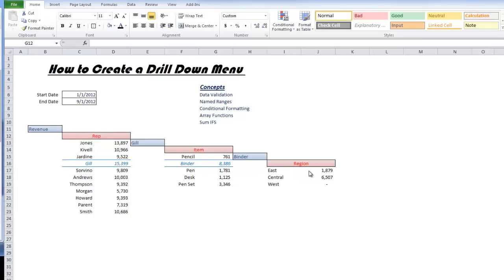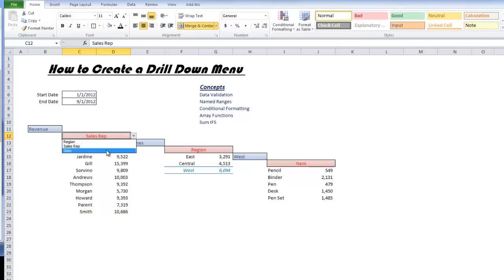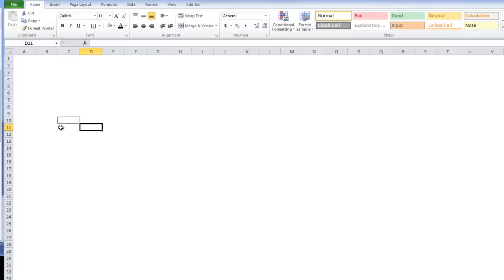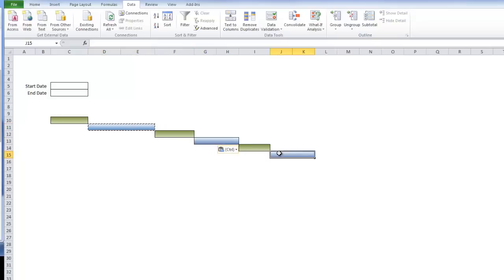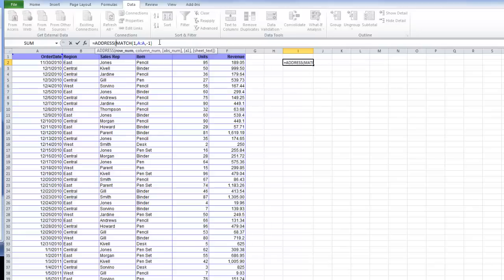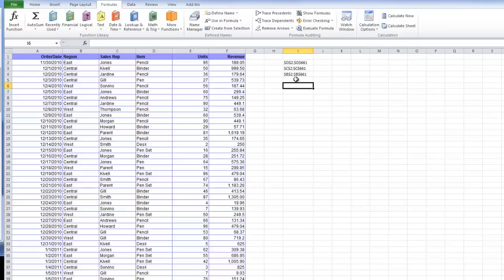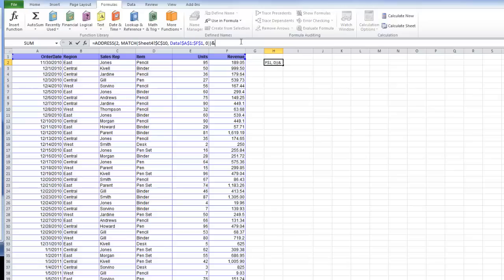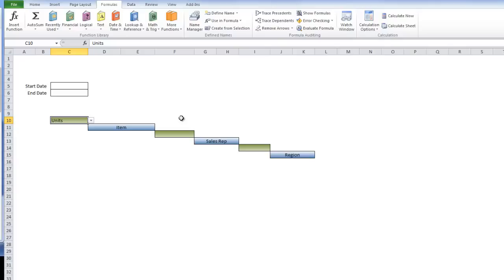Create a Drill Down Menu in Excel (1) - Cascading Drop Downs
This is my idea of what a 'drill down menu' is. Some people may have a different interpretation as to what the term 'drill down' means. Honestly, it's somewhat vague. However - in my opinion drilling down on data, has a connotation of digging deeper / investigating / trying to come to a conclusion that requires further diagnoses. The tool I built works for any set of data (dates or not) and allows the user to do just that, come to a conclusion by displaying data in a way that a table cannot (at least not easily). The formulas in this are difficult, the concepts tedious, however i do have other versions that can simplify the hard parts - however are dirtier - and may require maintenance.